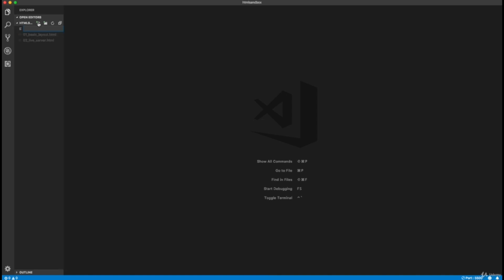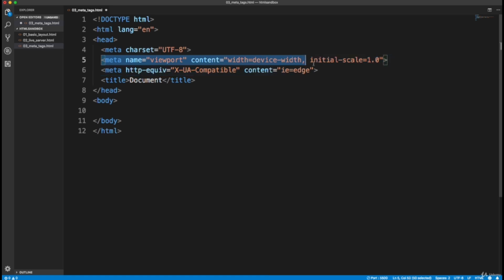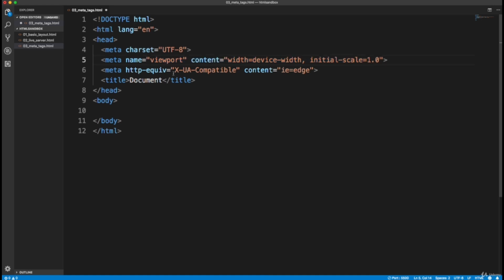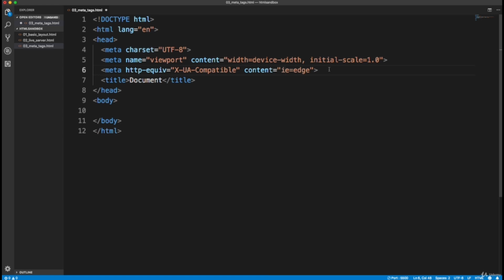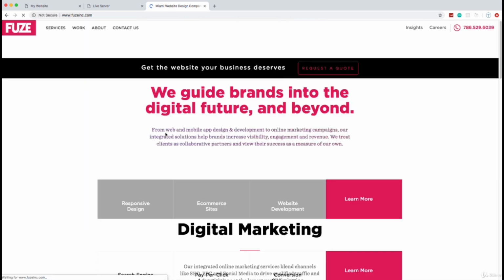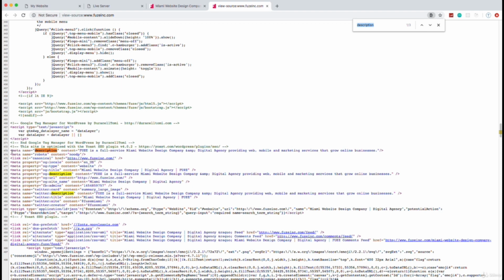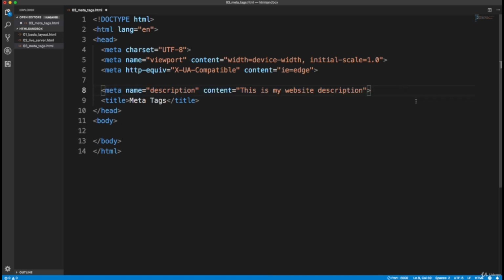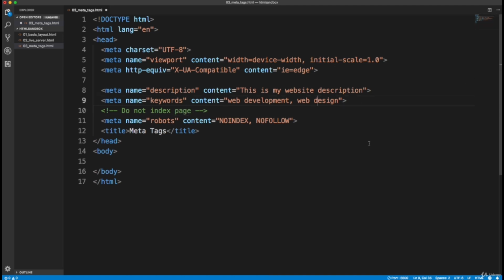5 - Meta Tags and Search Engines